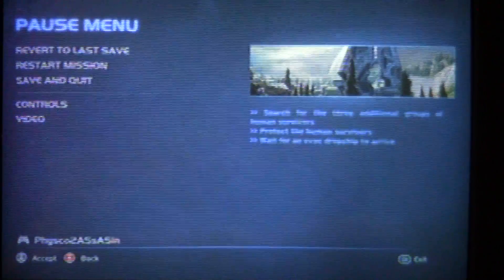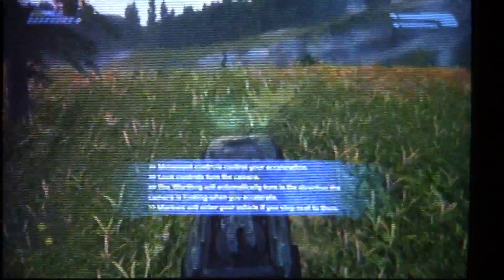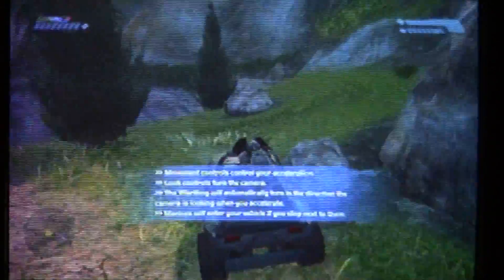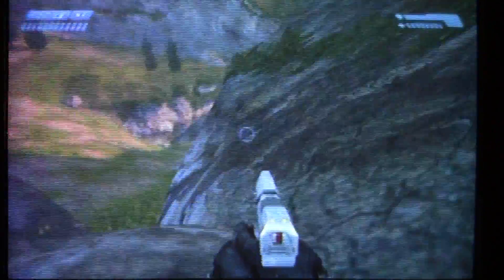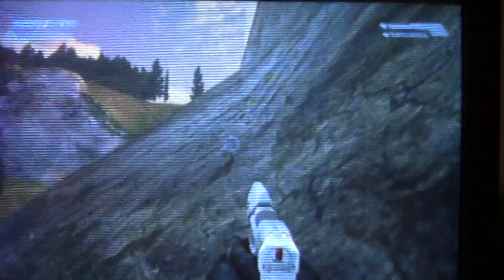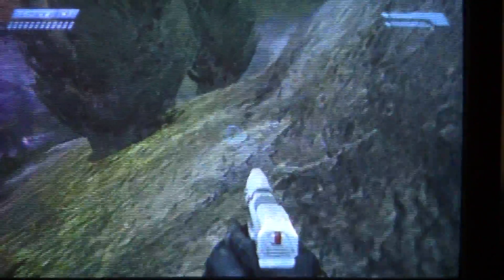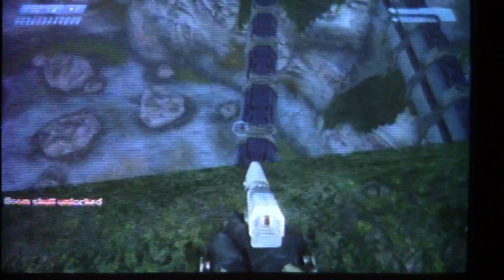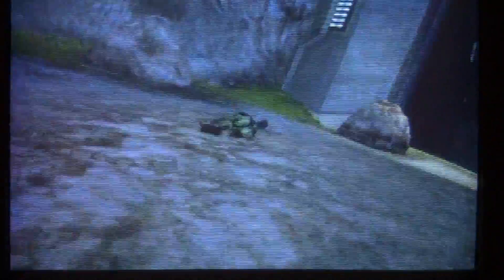Halo Anniversary Second Skull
Near the Cave you will find what you want.